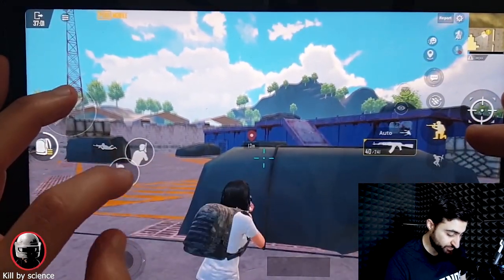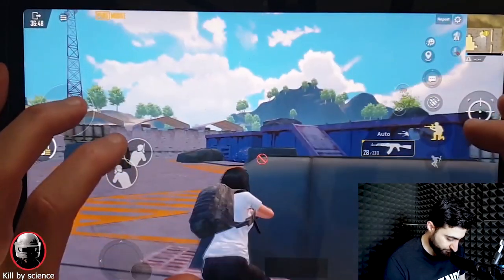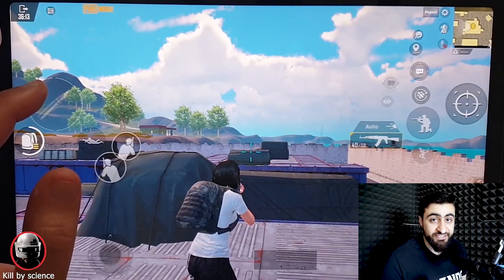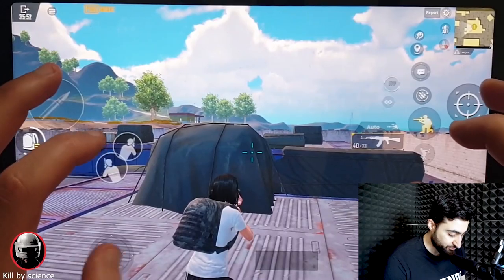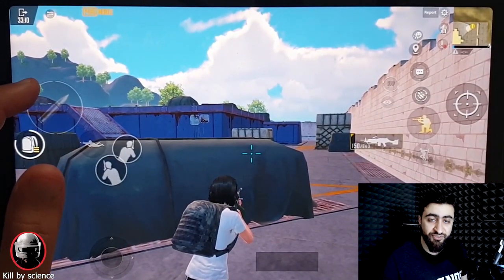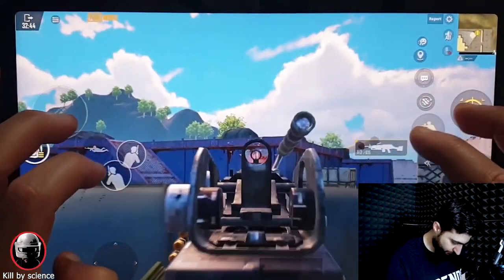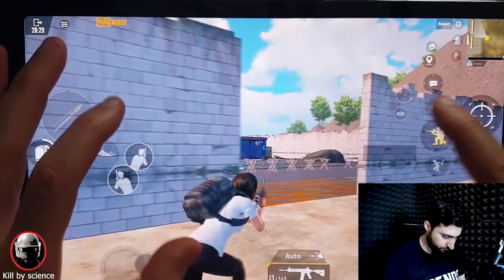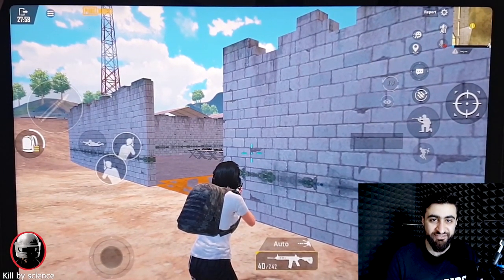WANNA PLAY LIKE PRO, THEN TRAIN LIKE PRO [ PUBG mobile］Six Fingers Claw Handcam_ Samsung S7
WANNA PLAY LIKE PRO, THEN TRAIN LIKE PRO [ PUBG mobile］Six Fingers Claw Handcam
تم تسجيل الفيديو بواسطة جهاز
Samsung Tab S7
تم تسجيل الصوت بواسطة ميكروفون
Sennheiser Mkh 416
EVO 4
فيديوهات سابقة
شرح سريع و مبسط للحساسية لضبط الأيم بصورة صحيحة بما يتناسب مع جهازك, جيروسكوب و ايم أصبع HANDCAM
تحياتي
Kill by Science
Music